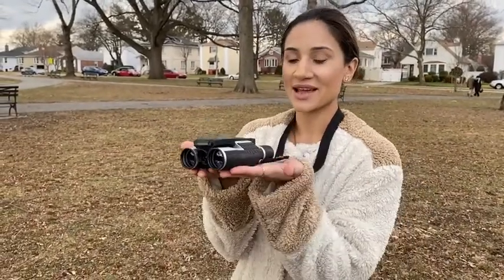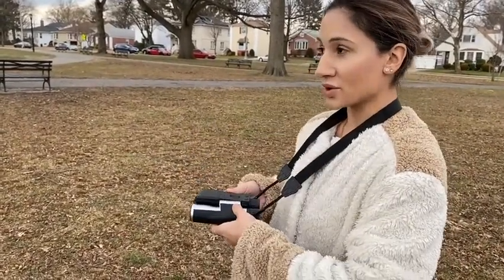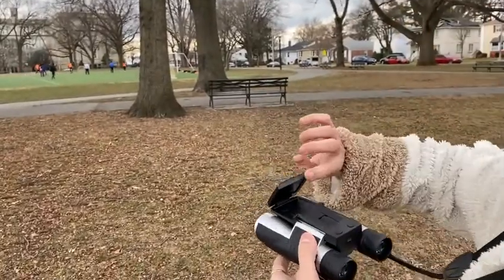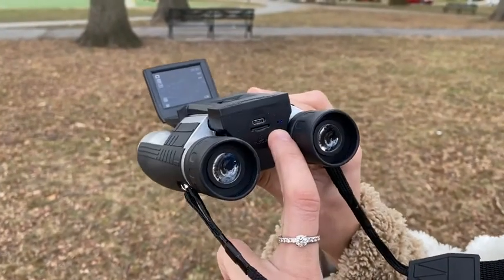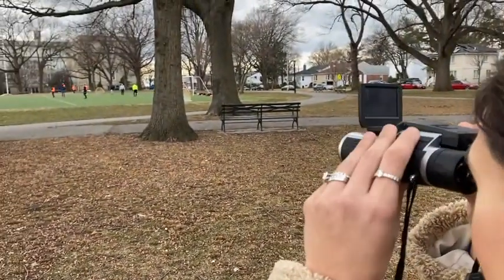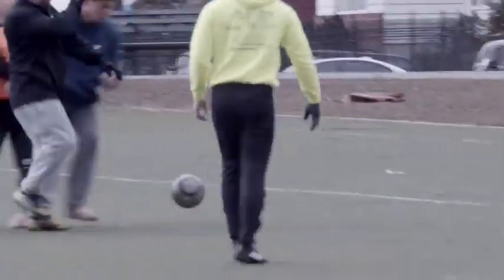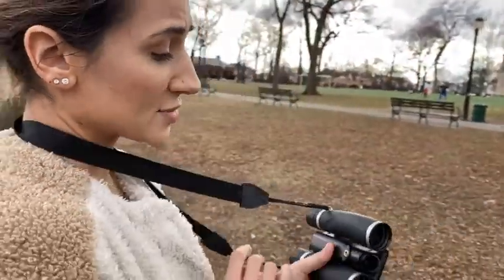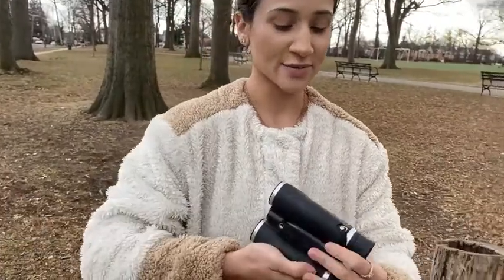HD Digital Binoculars Camera 12x32 5MP Video Photo Recorder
Digital Camera Binoculars 12x32 Outdoor High Definition Telescope Multi-Functional Video Recording Binoculars 2 "Display

This powerful telescope is waterproof, anti-fog, anti-dust and anti-shock, and its frame allows it to withstand harsh weather conditions. Durable and profitable.
Due to its small size, light weight, light weight and portability, you can easily slip it into your pants or shirt pocket. And won't take up much space.
The adjustable program mirror can slide up and down so you can watch it comfortably. Clear field of vision, multi-layer anti-reflective coating preventing water infiltration, thereby improving light transmission.
Our products are suitable for hunting, bird watching, wildlife, landscapes, travel, hiking, golf, etc., allowing you to enjoy a visual feast.
Our lenses can produce clear images even in low light conditions. When viewing from a distance, quick and precise focus adjustment can be obtained.

Great Tool for Hunting Fishing Bird watching Outdoors Adventures
 Image sensor & Shooting
 Effective Pixels: 5.0MP
 Image Sensor: CMOS
 Image Sensor Size: 1/2.7 Inch
 File Format: JPEG/AVI
 Image Resolution: 5M, 3M, 1.3M
 Video Resolution: 1440x1080px, 1280x720px
 Video Frame Rate: 30, 60

Binocular Specification: 12x32
Magnification: 12X
1000 meters of vision: 96m
Exit pupil diameter: 3.8mm
Distance of exit pupil: 8mm
Minimum focusing distance: 8m
LCD screen: 2.0" LTPS 4:3

Video format: AVI(Note: Please use the TF Card up to Class 4, or it does not support Video function.)
Recording format: supported
Anti-shake: Yes
Photography Method: Single shoot, 2s timing, 5s timing, 10s timing
Form Color: Black + Silver
Material: ABS

Lithium battery capacity: 750 mAh
Product weight: 0.45KG
A set of product weight: 0.61KG
Product size: 15*12*4.5CM
Box size: 19.5*14.5*7.5CM
Packing size and weight: 40*29.5*25CM, 12PCS, 7.68KG

Package Included:
1 x Digital Camera
1 x Micro USB Charging Cable
1 x Free 8 GB TF Card